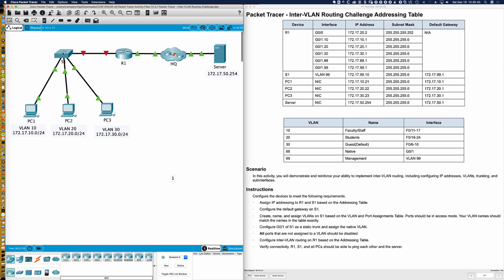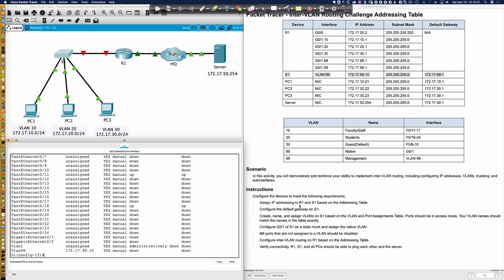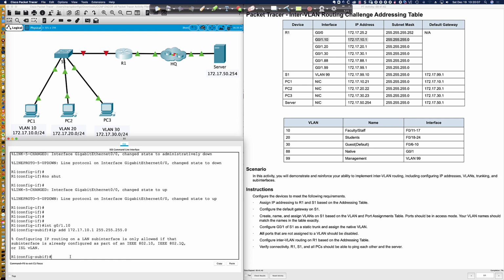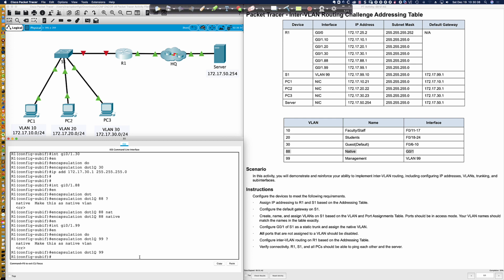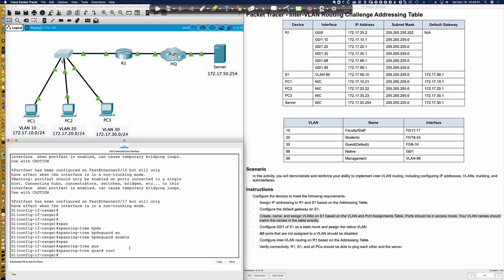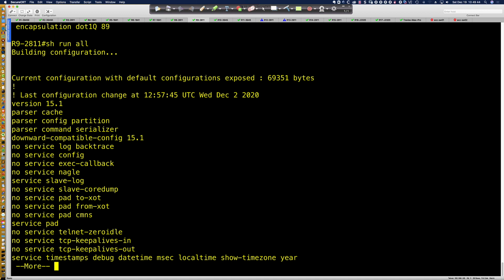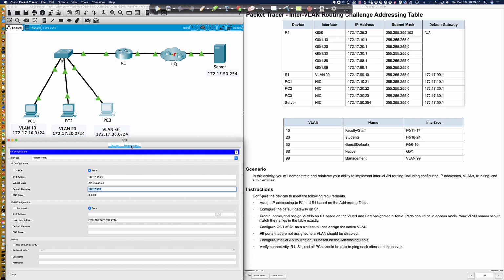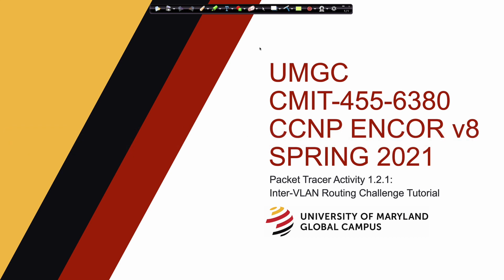UMGC - Spring 2021 CMIT-455 CCNP ENCOR v8 Tutorial Packet Tracer 1.2.1: Inter-VLAN Routing Challenge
In this comprehensive tutorial on the Cisco Networking Academy's CCNP ENCOR v8 Packet Tracer activity 1.2.1 (Inter-VLAN Routing Challenge) I go into great depth and detail on the design and use case considerations on how to configure Inter-VLAN routing. While the activity focuses on the 'Router-on-a-Stick' approach, I provide details on two (2) other approaches that can be used and the pitfalls for each. This video is an in-depth tutorial and is far more than simply an answer key. This tutorial is being made to assist my UMGC CMIT-455 learners in their journey through the ENCOR v8 material so, if you are just looking for shortcut answers, this is not the video you should watch. However, if you are looking to gain a deeper understanding on inter-VLAN routing configuration and designs, my hope is that this will increase your comprehension and help you to become a better and more effective network engineer. Enjoy!

*This techtorial/Packet Tracer activity is all done running Packet Tracer version 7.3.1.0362 (for the Mac) which was just recently released! The MINIMUM version you can use for any of the new CCNAv8 curriculum activities is Packet Tracer v7.3.0! Be sure to leave your feedback and questions below and I hope I have earned the privilege of your time!